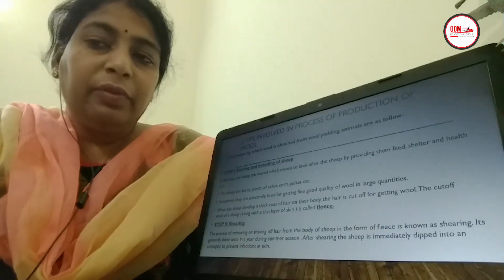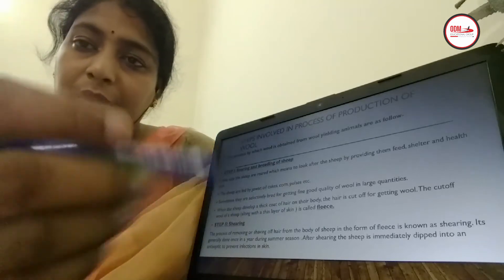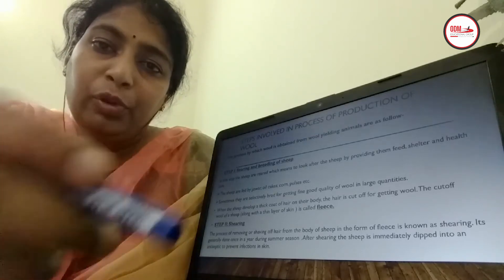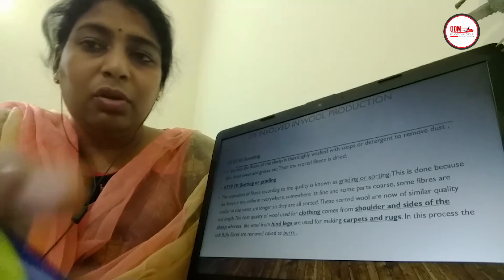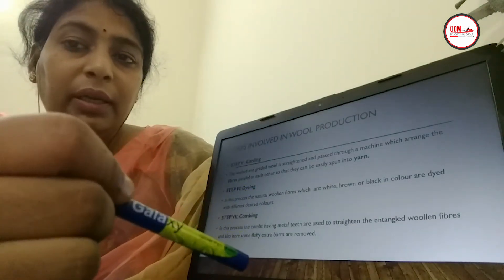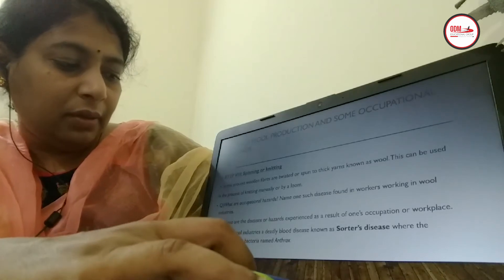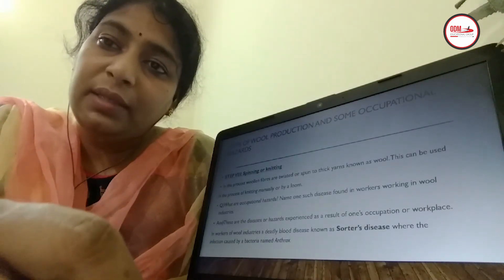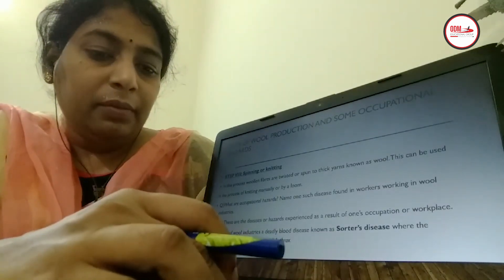Animal Fibres | SCIENCE | STD-07 | CBSE | ODM | VIDEO-01